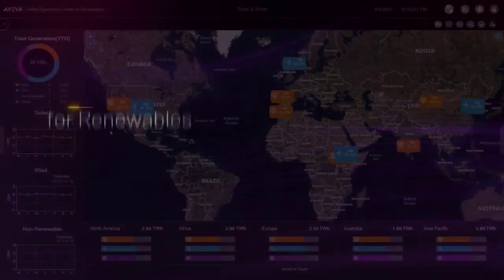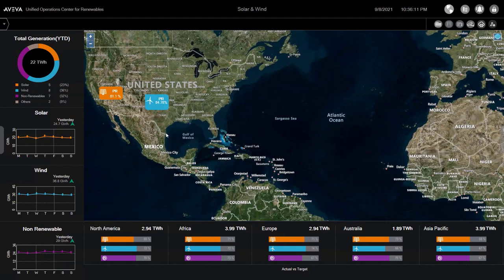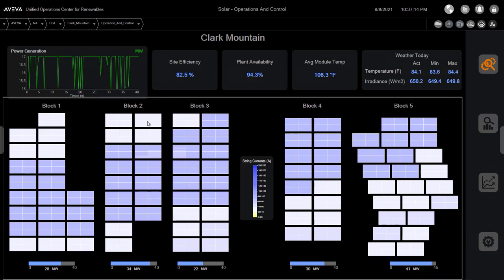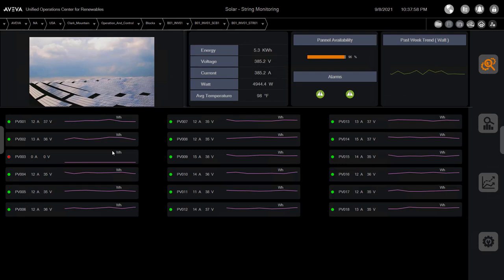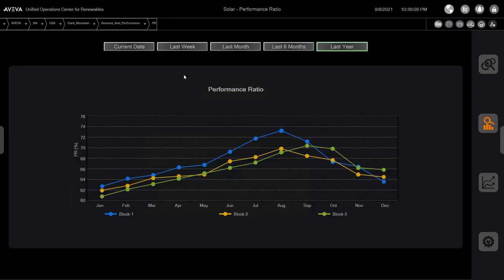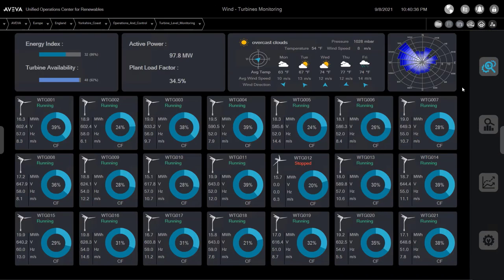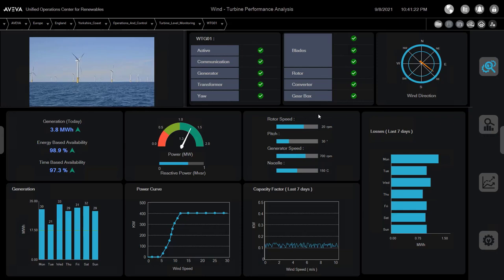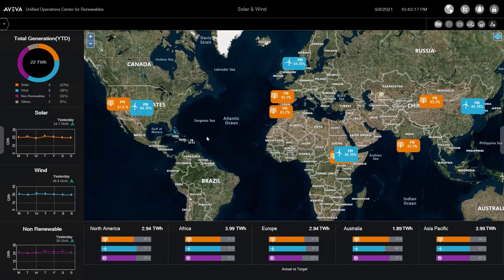Unifier les opérations dans le secteurs des énergies renouvelables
Dans cette vidéo (en anglais), vous découvrirez l'utilisation d'une centre des opérations unifiées pour le secteur des énergies renouvelables